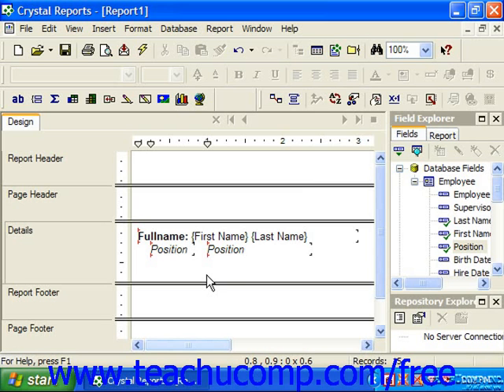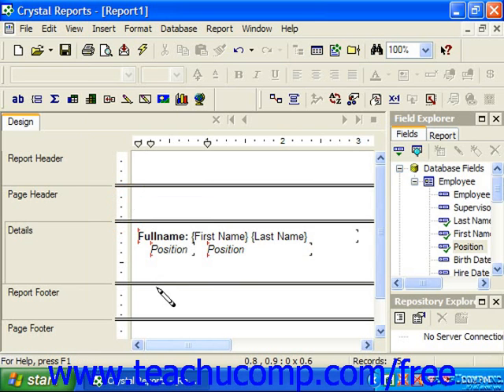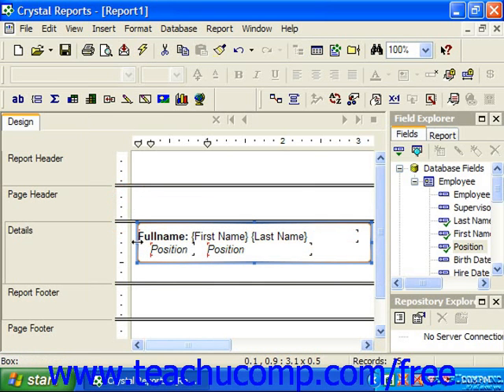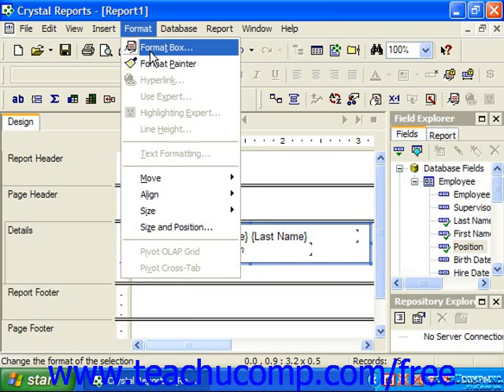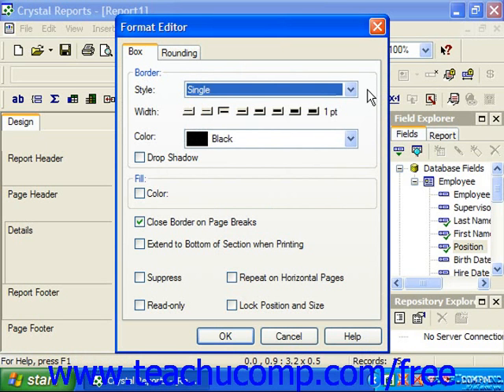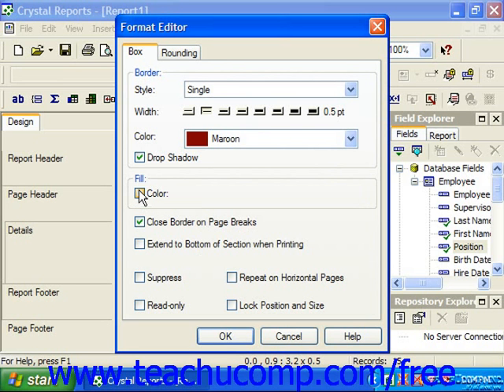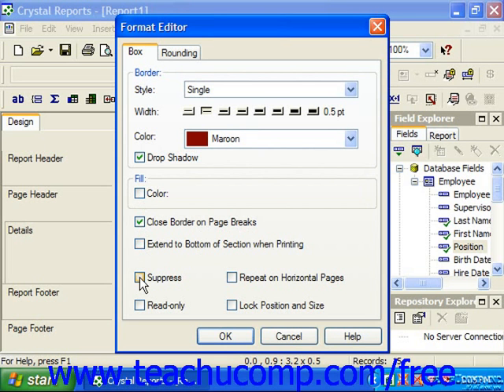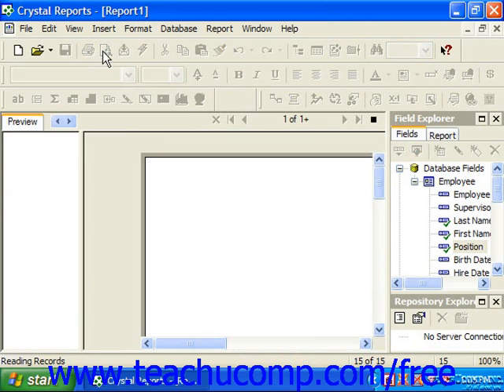Crystal Reports Tutorial Drawing Boxes Business Objects Training Lesson 5.4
Learn how to draw boxes in Crystal Reports by Business Objects A clip from Mastering Crystal Reports Made Easy v. 11. - the most comprehensive Crystal Reports tutorial available. Visit us today!